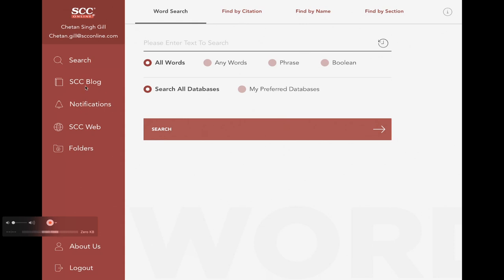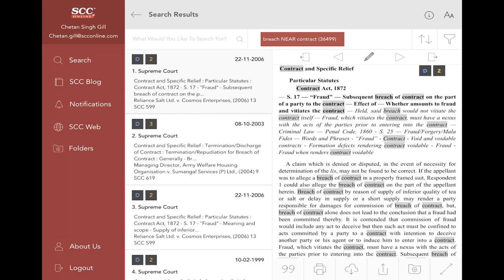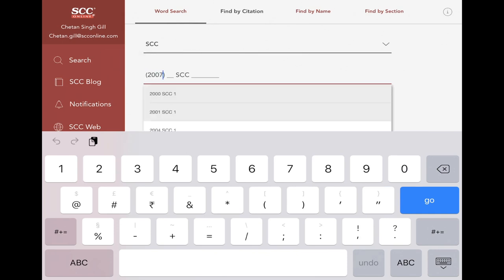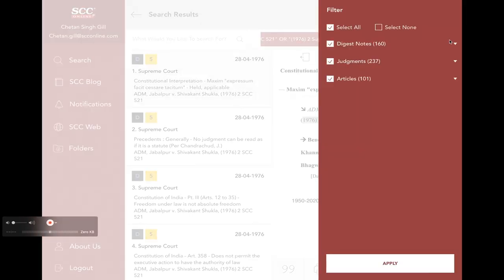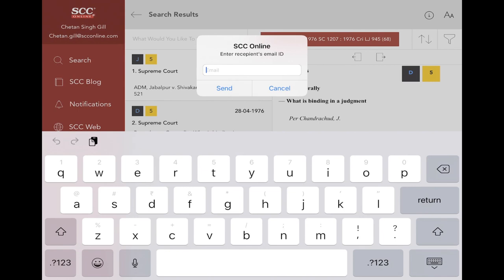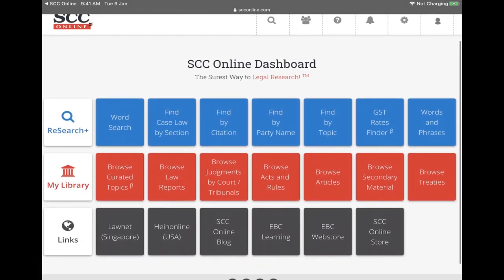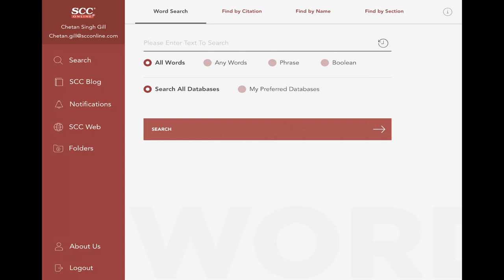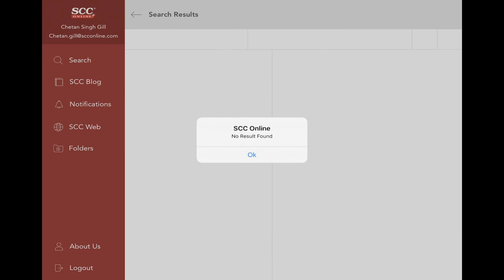SCC Online Webinar: Researching on the Move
Walk through the SCC Online app for iOS and how you can use it to research while on the move.